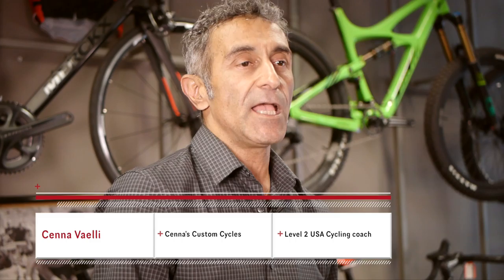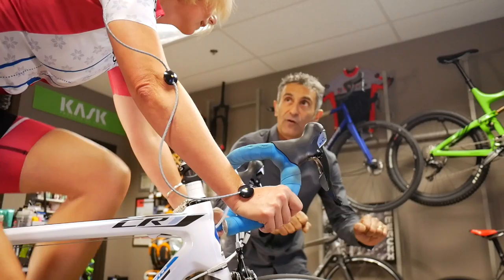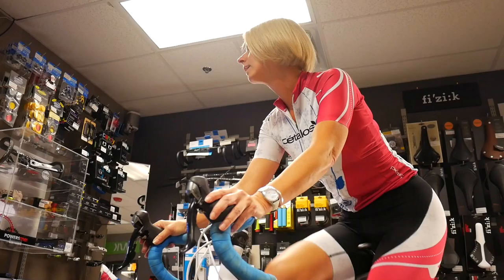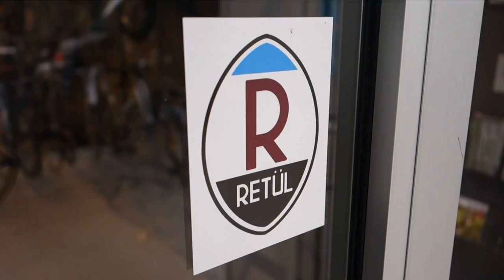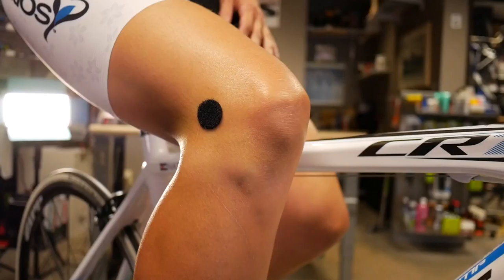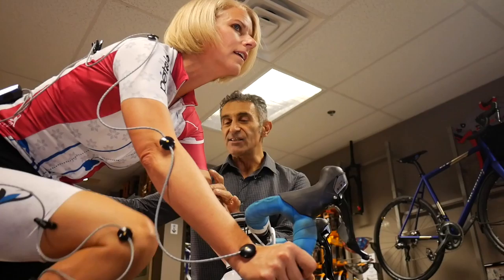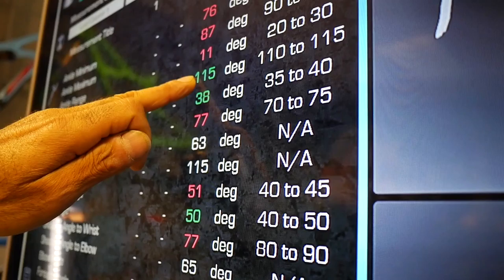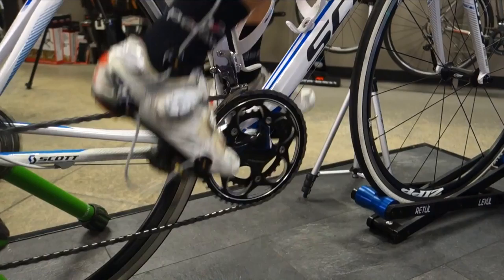Cenna's Custom Cycles Retul Bike Fit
Cenna Vaelli in Longmont, Colorado is not only an expert mechanic, but he is also a certified Retul bike fitter. He can get you the best fit, regardless of your skill level.